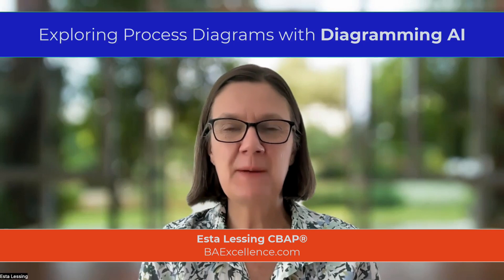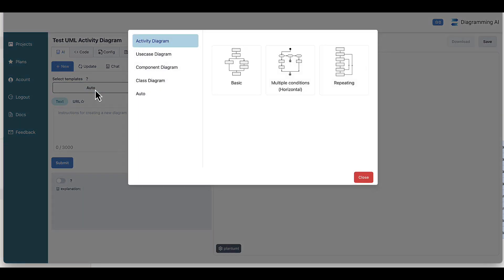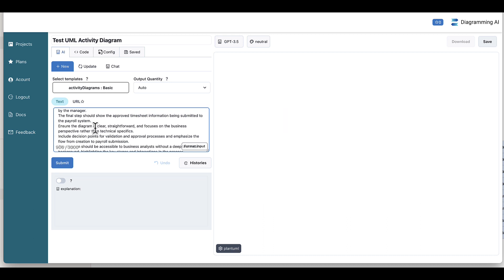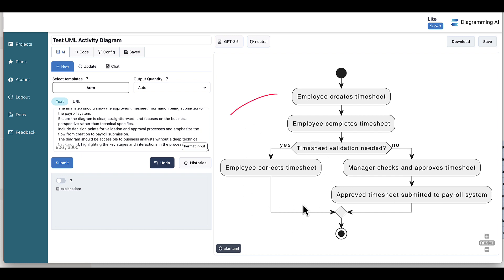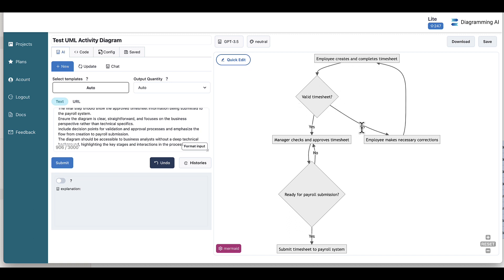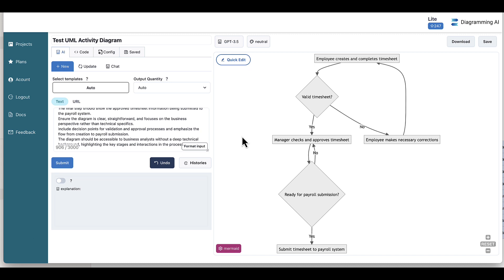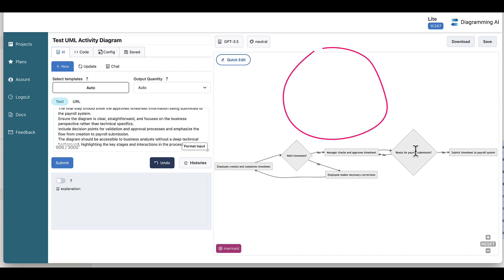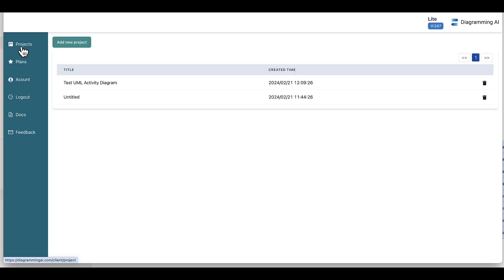Discover the AI-Powered Drawing Tool: Diagramming AI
We create a diagram together and decide together whether it is a good tool for us to use or not.

Do you want to become a Business Analyst Analyst? That's what this channel is all about! My goal is to help you learn everything you need in order to start your career or even switch your career into Business Analysis.

⚡️FREEBIES